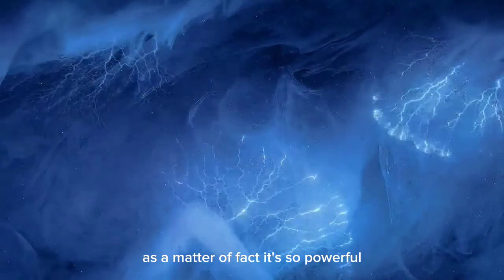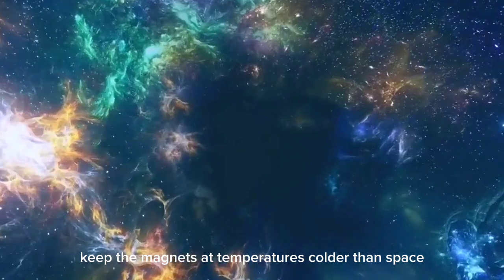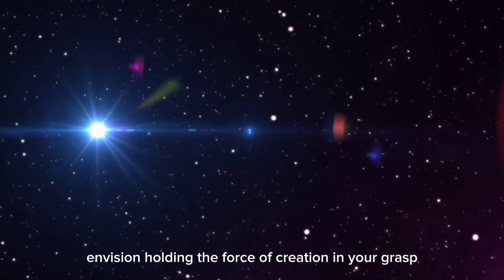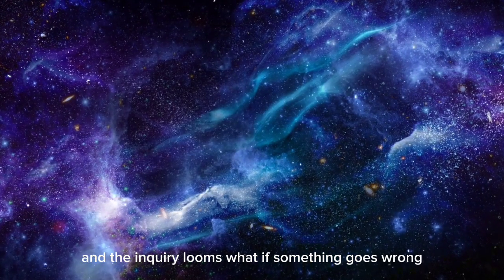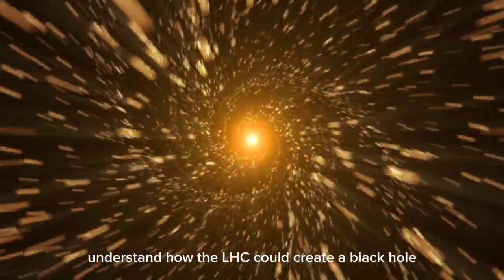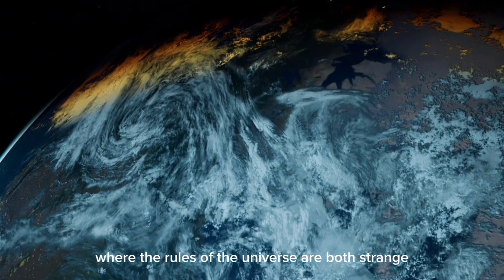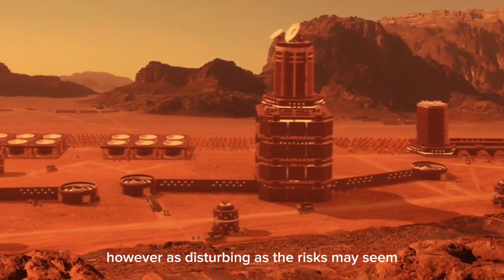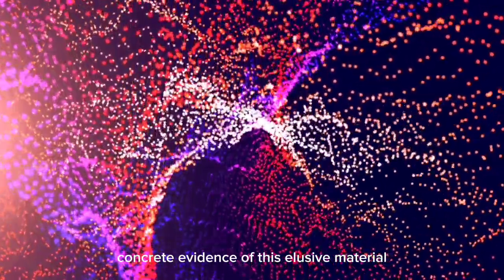"The Latest from CERN: Brian Cox Discusses the Unexpected Discoveries"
Join physicist Brian Cox as he delves into the latest groundbreaking discoveries from CERN! In this fascinating discussion, he explores unexpected findings from recent experiments at the Large Hadron Collider, shedding light on their implications for our understanding of the universe. Whether you're a science enthusiast or just curious about the mysteries of particle physics, this video is packed with insights that will spark your imagination. Don’t miss this chance to hear from one of the leading voices in modern science!